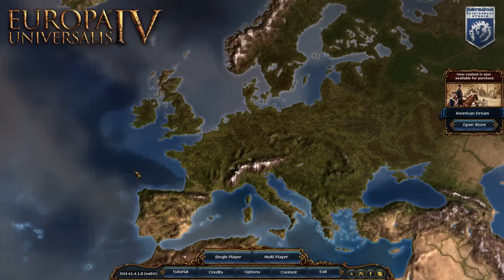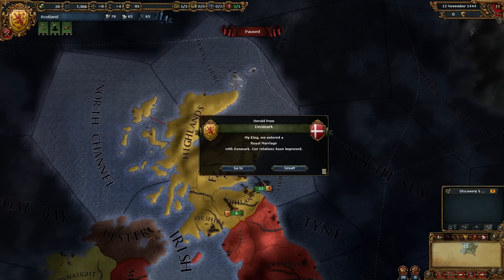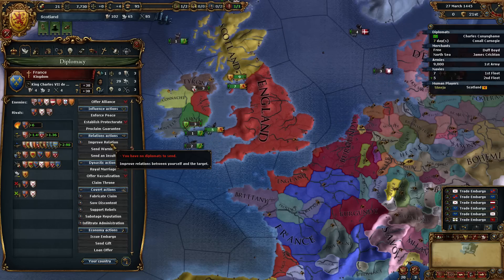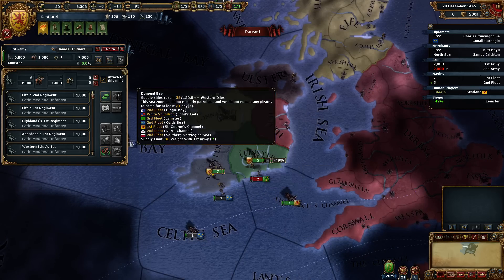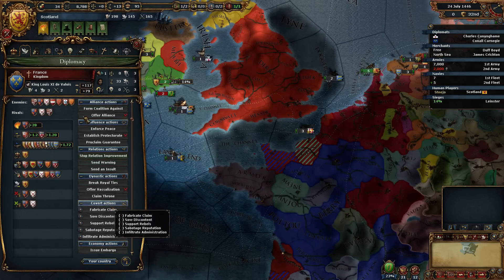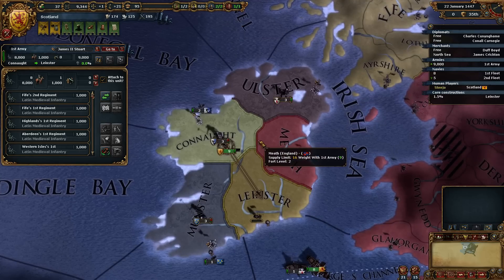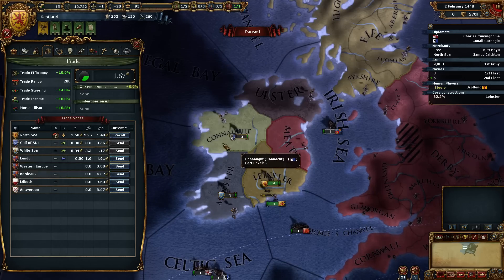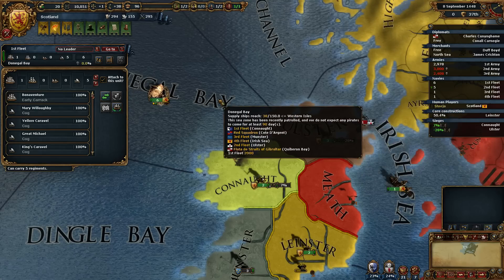Europa Universalis IV Let's Play Scotland Episode 1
Welcome to my Let's Play of Europa Universalis 4. EUIV is a grand strategy game produced by Paradox Interactive. In this Let's Play I will be playing as Scotland in an attempt to conquer the British Isles and form Great Britain. If that goes well I might try for world domination but I don't really see that happening.

"Europa Universalis IV gives you control of a nation to guide through the years in order to create a dominant global empire. Rule your nation through the centuries, with unparalleled freedom, depth and historical accuracy.
The experiences of true exploration, trade, warfare and diplomacy will be brought to life in this epic title rife with rich strategic and tactical depth. Prepare to join a worldwide community of over half a million players and experience the drama and tension that only the grand stage of history can provide. Following on the success of the critically acclaimed strategy/RPG Crusader Kings II, Paradox Development Studio is ready to take you to worlds both old and new -- each yours for the taking. "